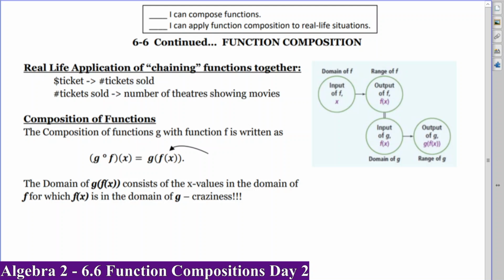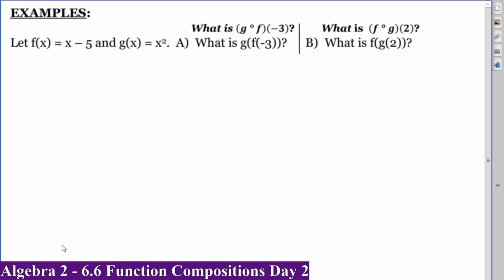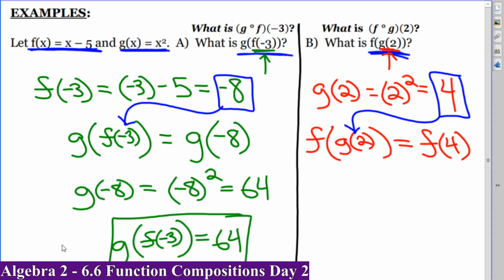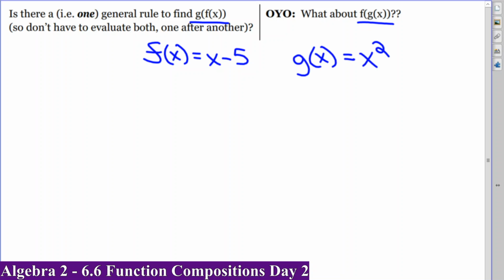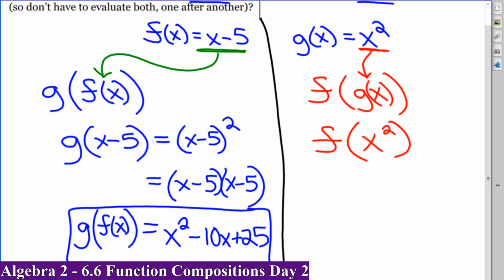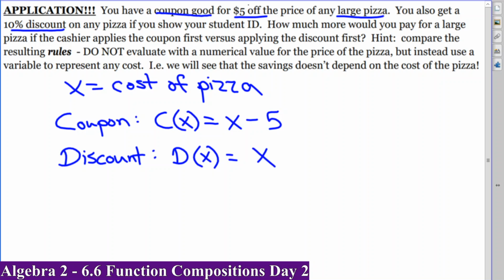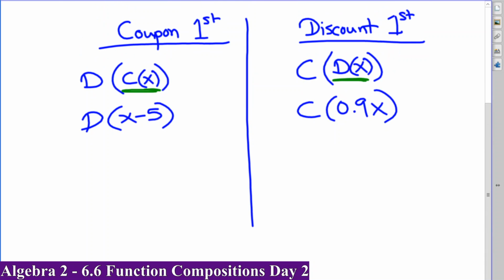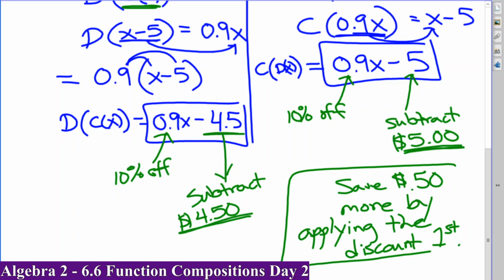6.6 Function Compositions Day 2